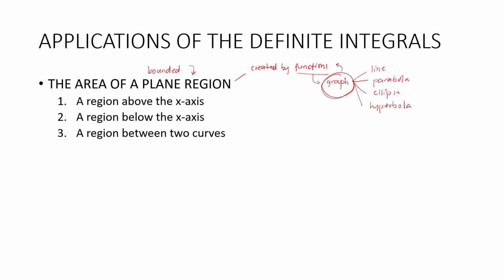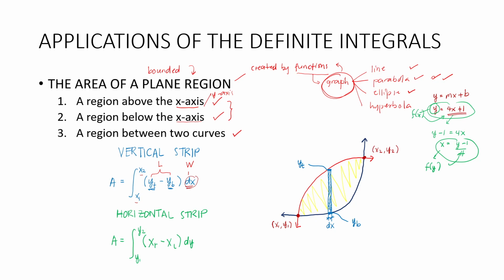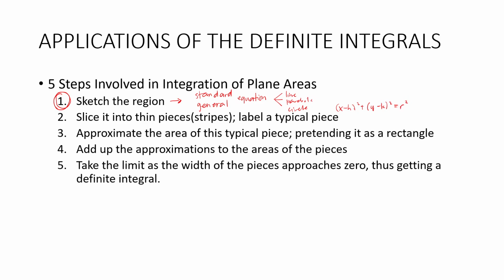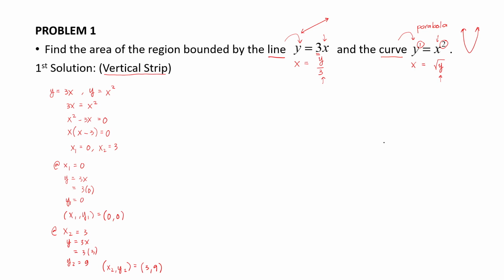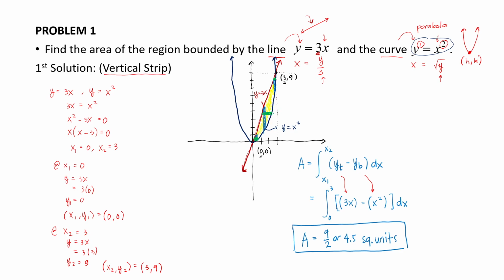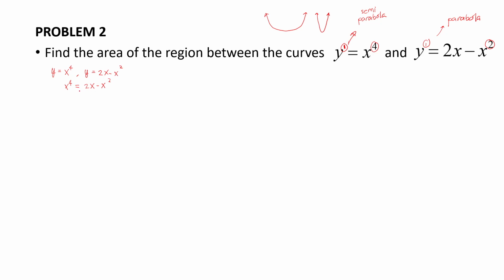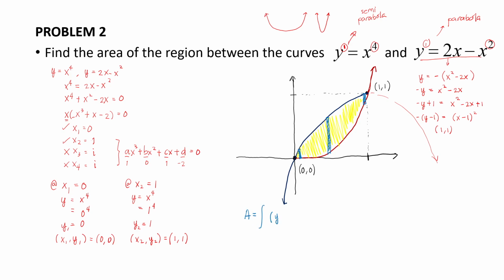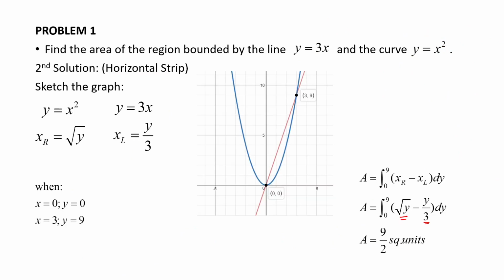Gr 8 & 9 EM 1202 Application of Integrals - Area 2022